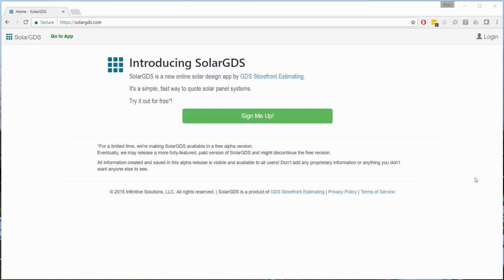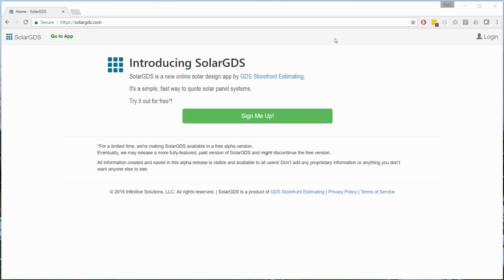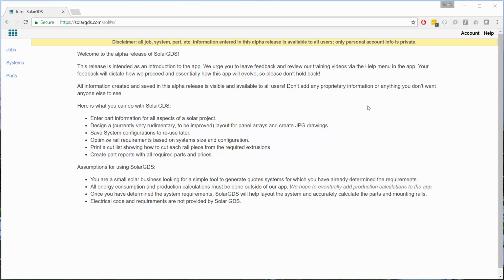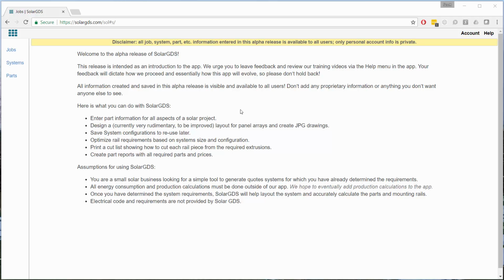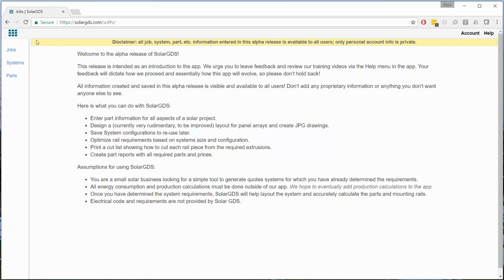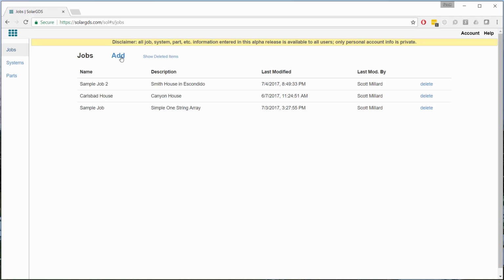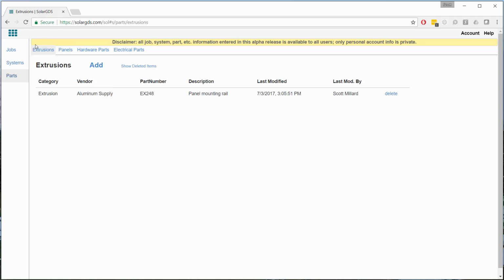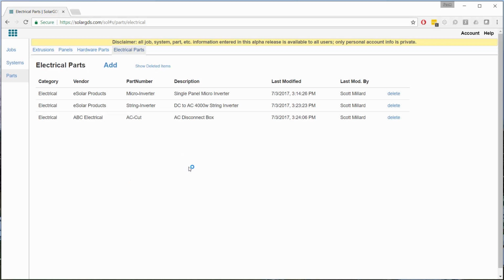Introduction to SolarGDS by GDS Estimating